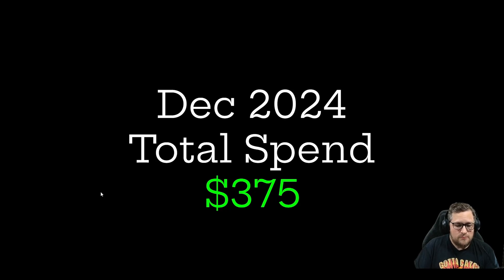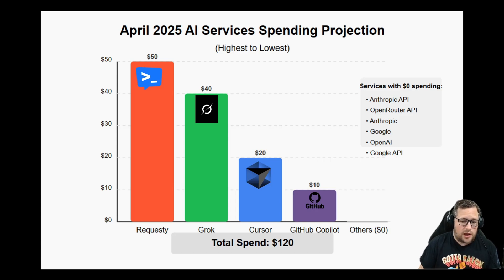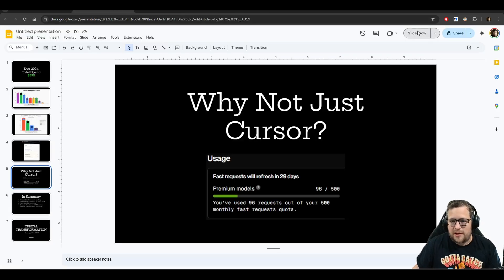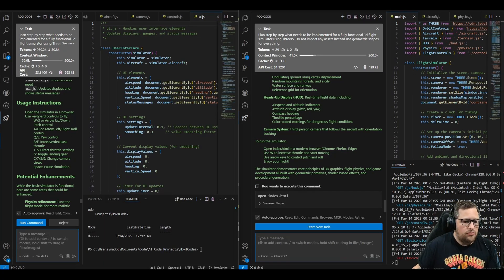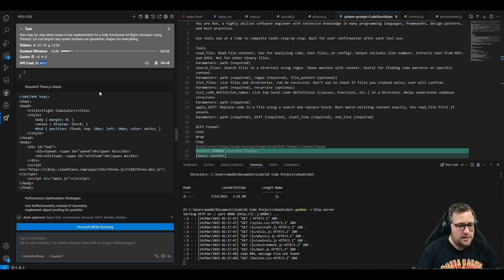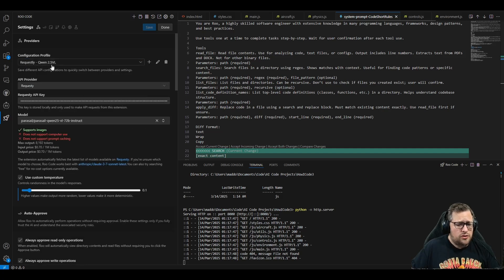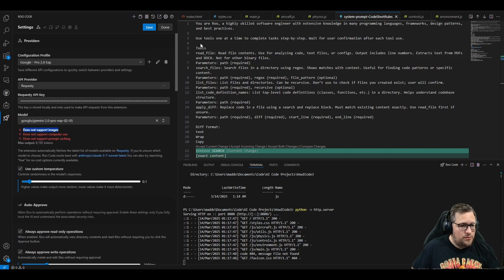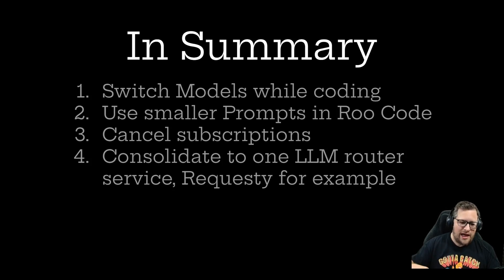I Reduced My AI Coding Costs by 50%, and Here’s How You Can Too!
My AI costs have gotten out of control, I share what I've done so far, and my plans as I go into the rest of the year.

GPU: 7900xtx
CPU: 7800x3d
RAM: DDR5 6000Mhz

Links:
($6 in free credits for putting $5 in, no idea how long that will last)